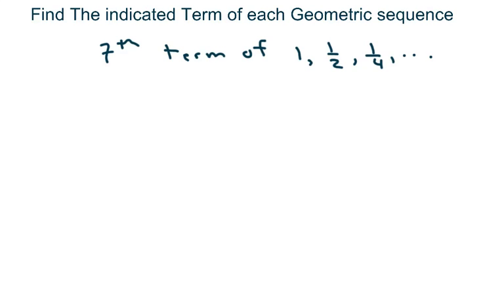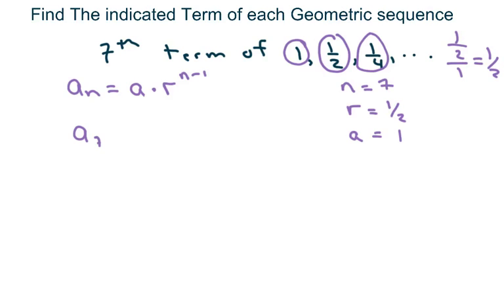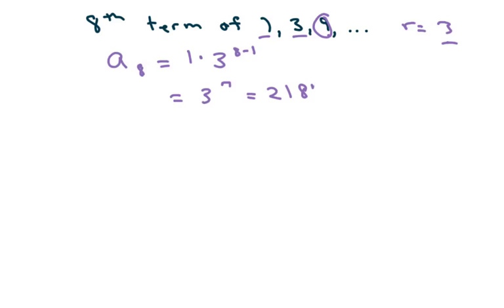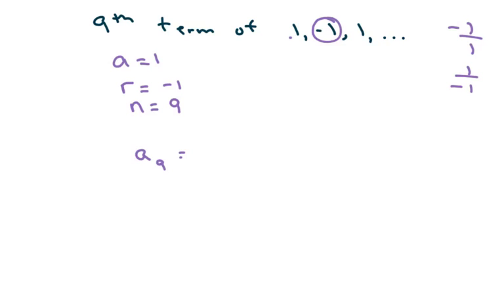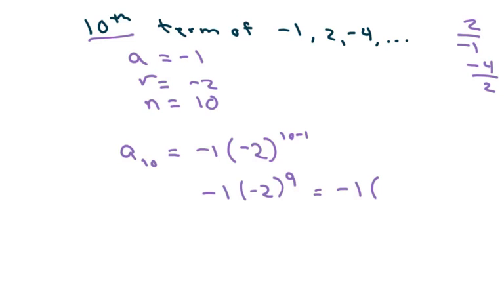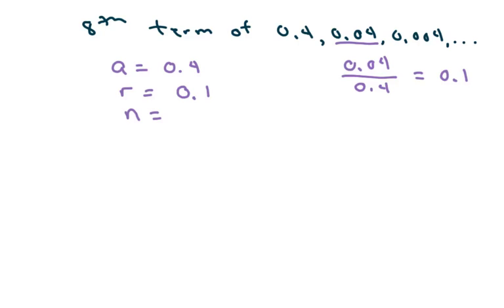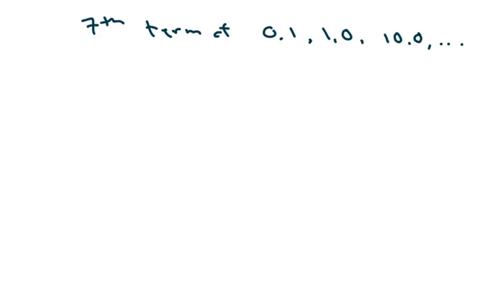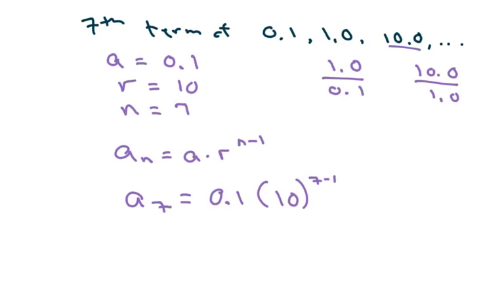How To Find The Indicated Term of Each Geometric sequence